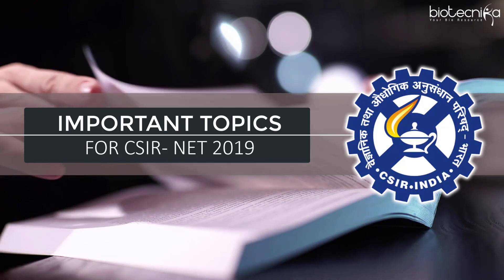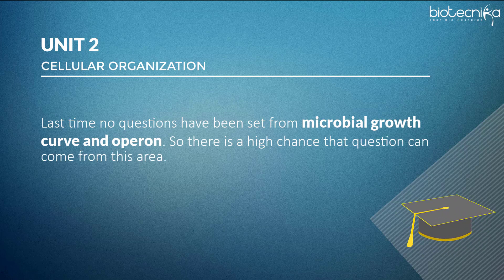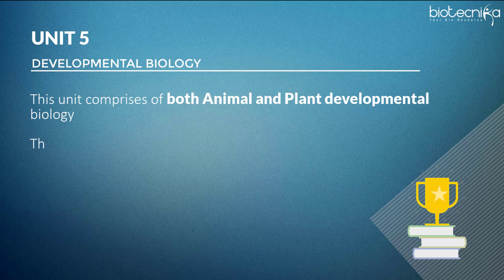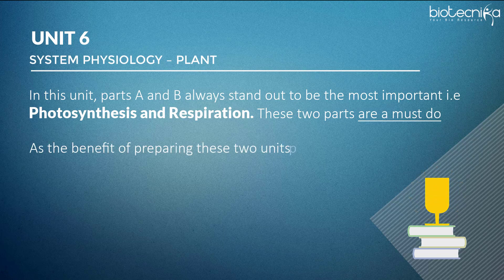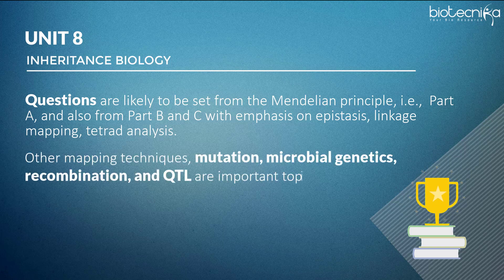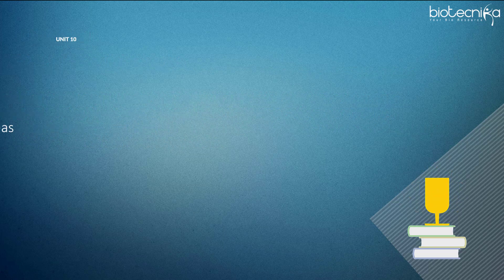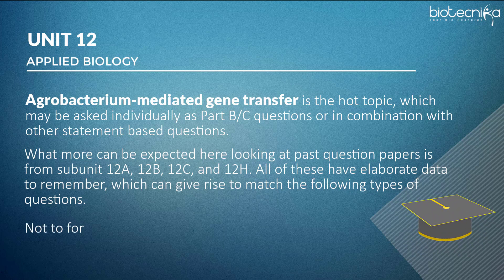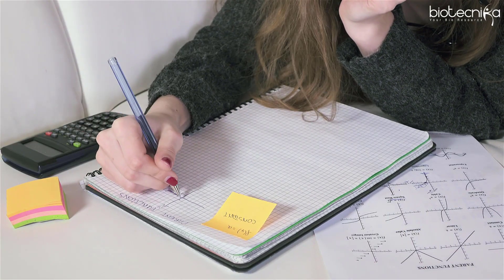Important Topics for CSIR NET Exam June 2019 Life Sciences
CSIR NET has always been considered as one of the most important & toughest National level examinations for entry into research / Ph.D. programmes of science subjects. Students always treat this exam